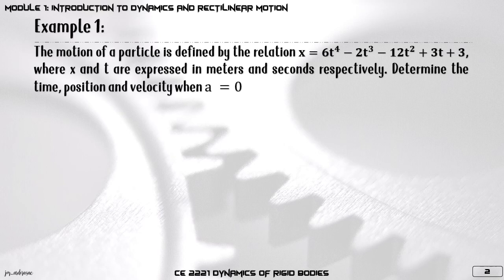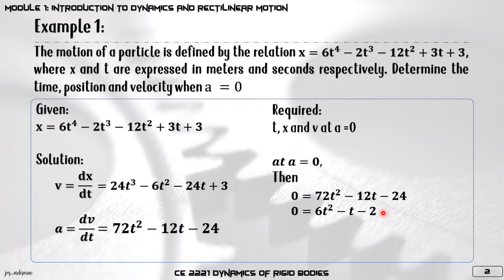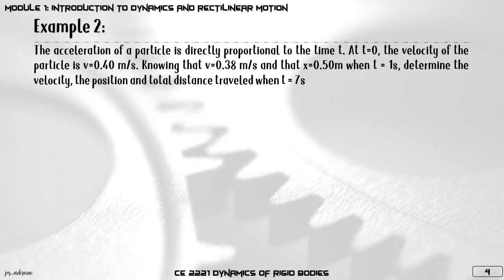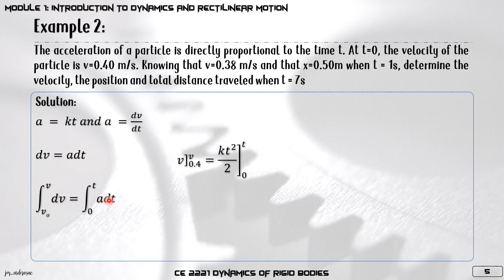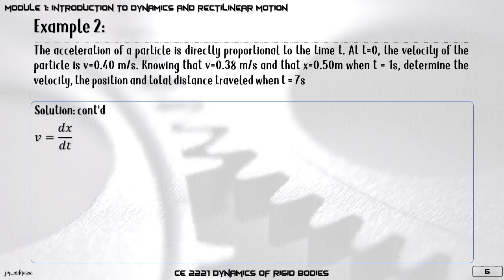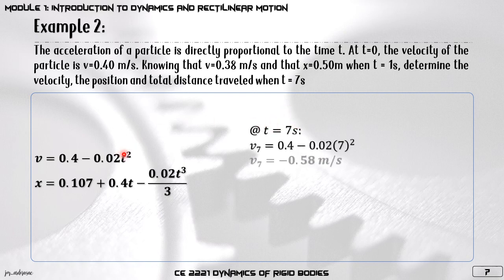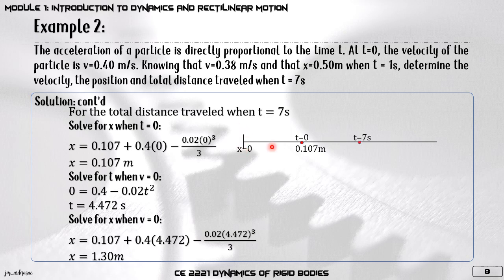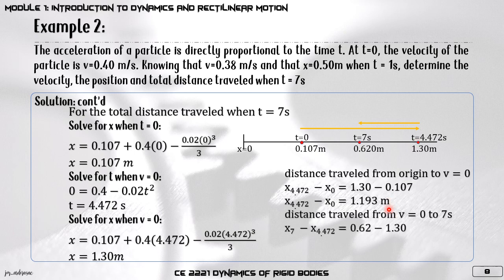2 CE 2221 Dynamics examples kinematics